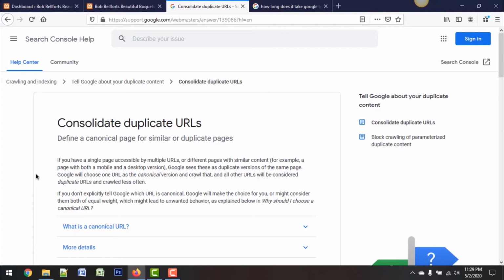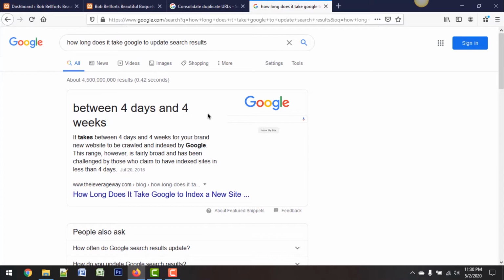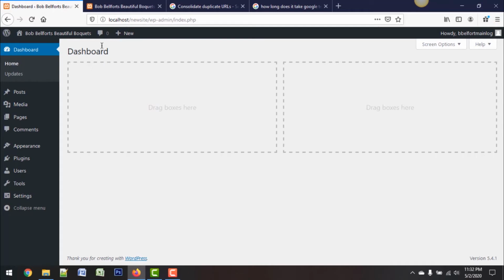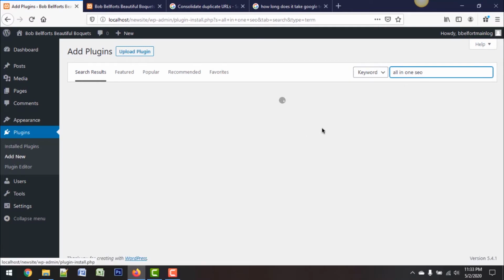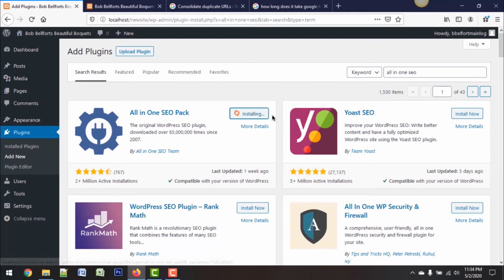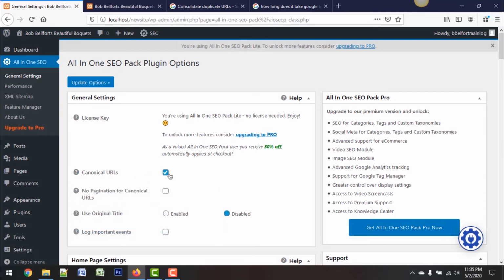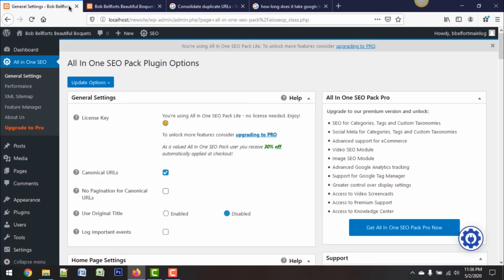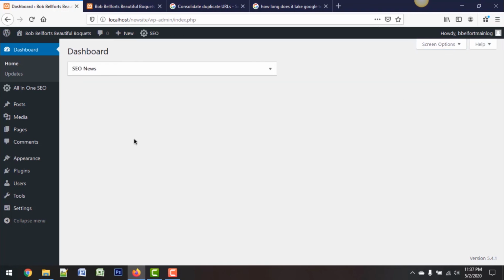WordPress SEO Tricks Before Launch - WordPress Tutorial for Beginners 2020 edition [part 5]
WordPress tutorial for beginners 2020 [part 5] - SEO tricks before launching your WordPress site. (WordPress SEO tutorial)

Say what? Yup, making sure you set up your pre-launch WordPress SEO before you even being developing your site is vitally important to your immediate and long term success with your new WordPress website.

A proper WordPress SEO plugin along with some of the information I provide here will help you a lot.

This section focuses on some very simple things you should do inside your new local WordPress installation to get ahead of the curve instead of finding yourself behind it.